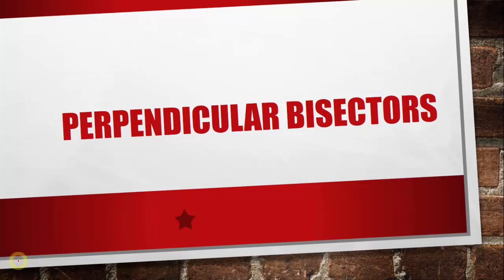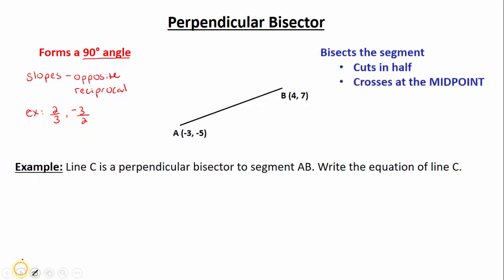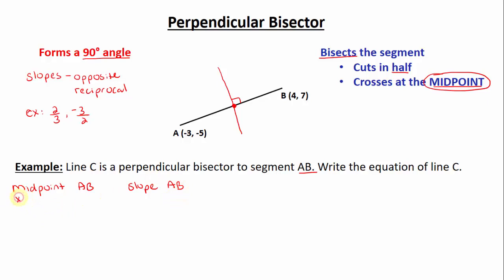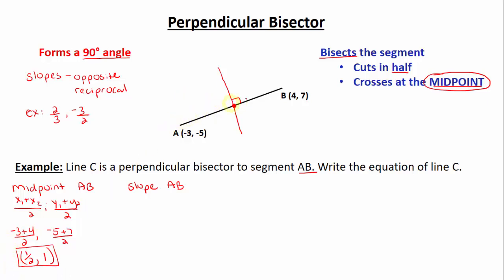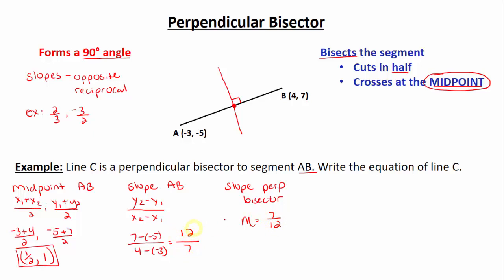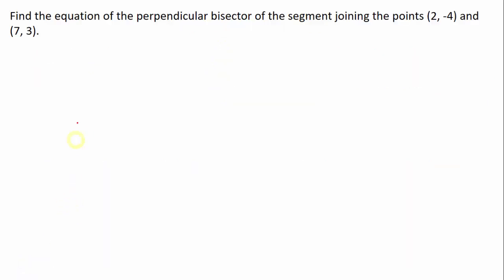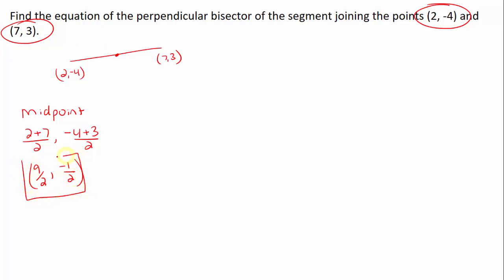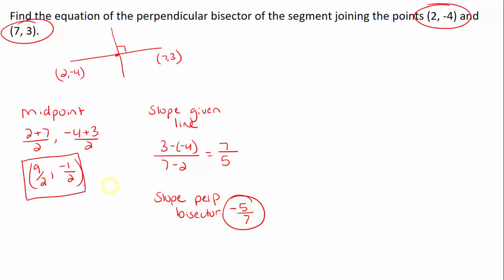Perpendicular Bisectors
Learn to write equations of Perpendicular Bisectors.